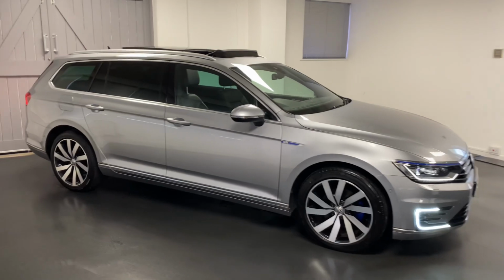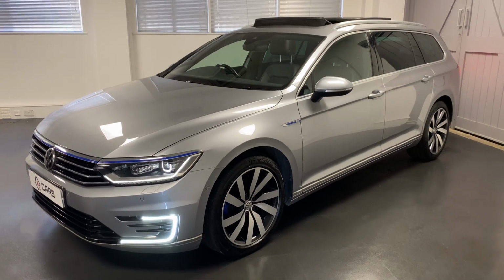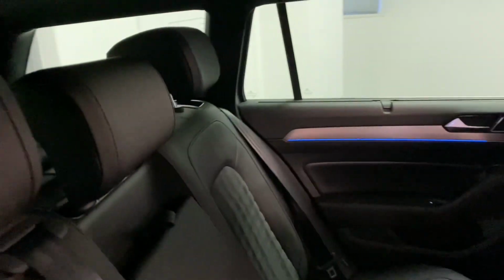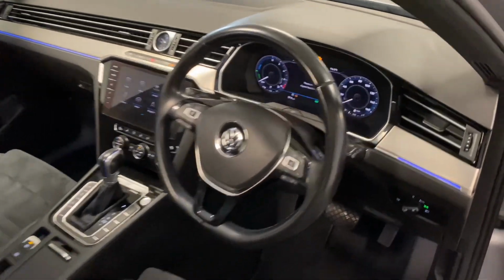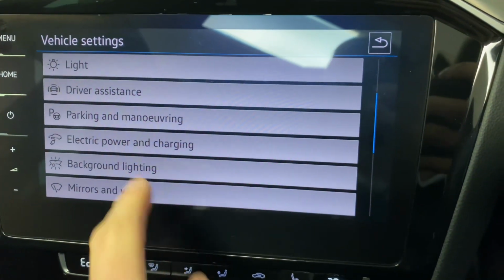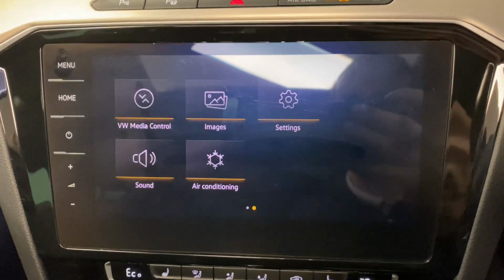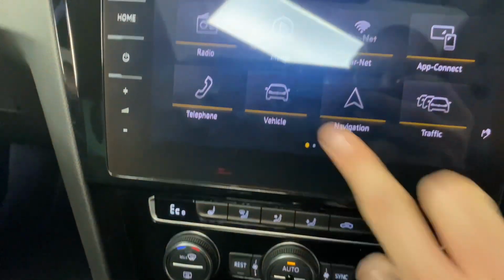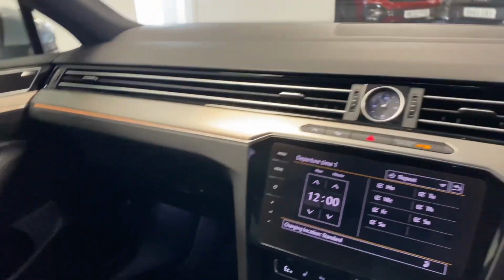VW Passat Est GTE with a huge specification including DCC, Dynaudio and a lot more!